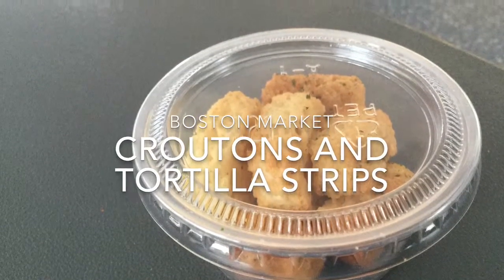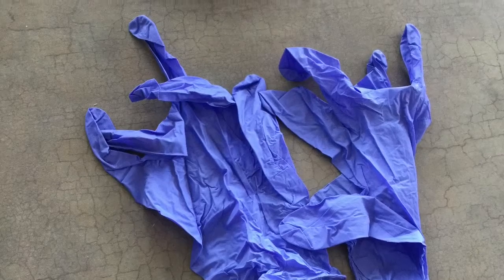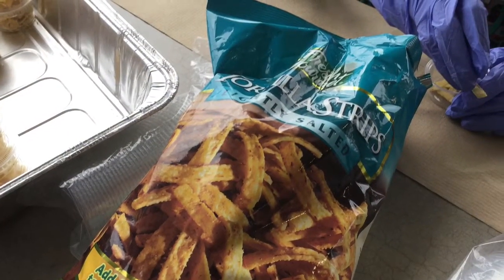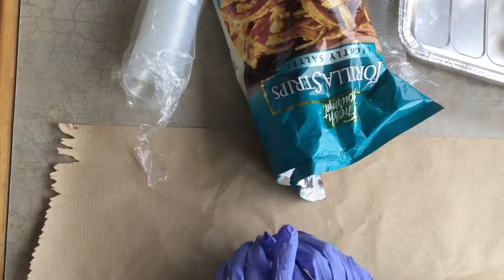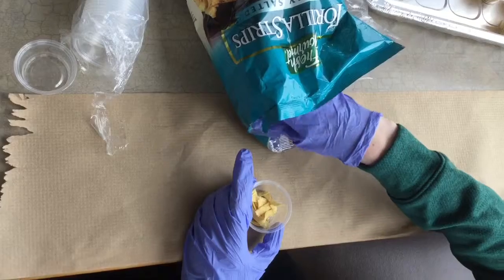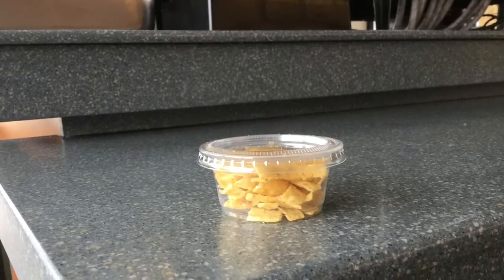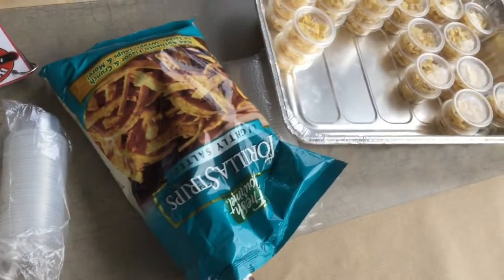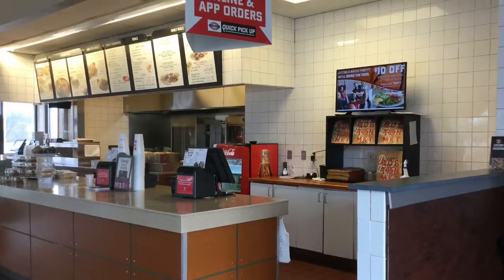Boston Market Croutons and Tortilla Strips